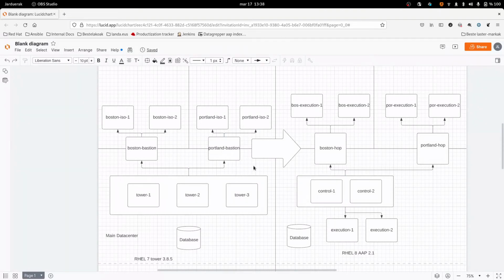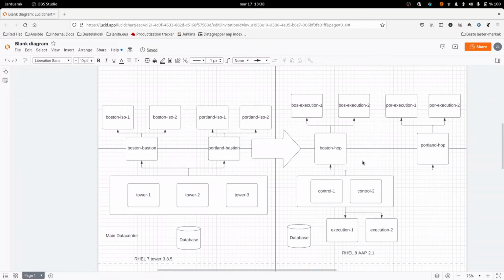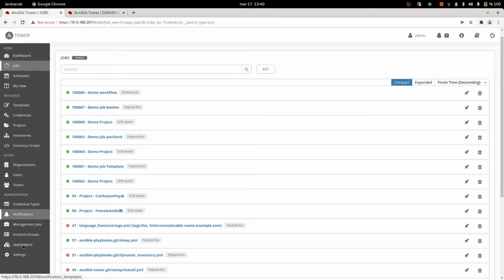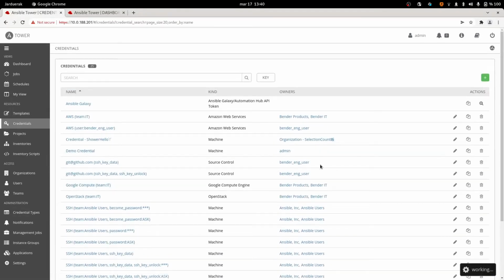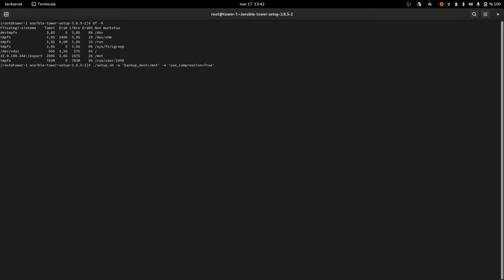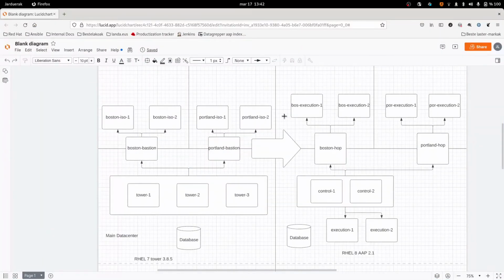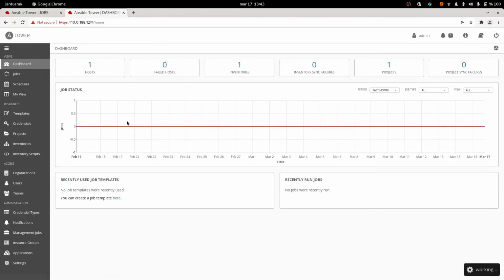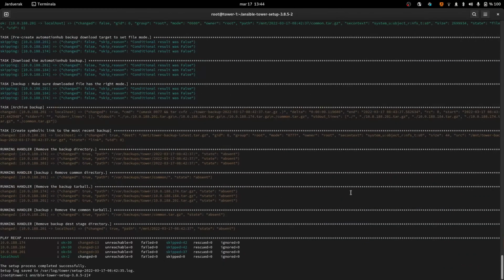Migration from AAP 1.2 to Ansible Automation Platform 2: Side by side upgrade - Step 1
The first video in a five part series offering a step by step walkthrough of a side by side migration from Ansible Automation Platform 1.2 to Ansible Automation Platform 2.

Checklist | 5 ways to prepare for migration to Ansible Automation Platform 2